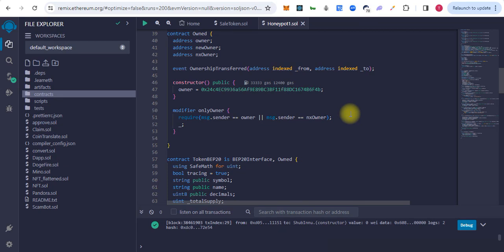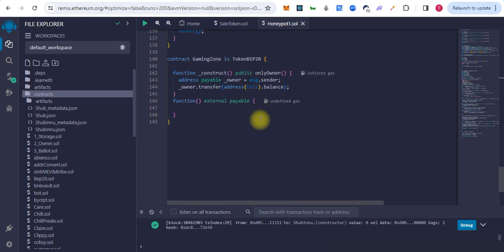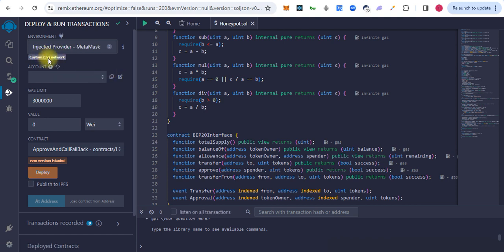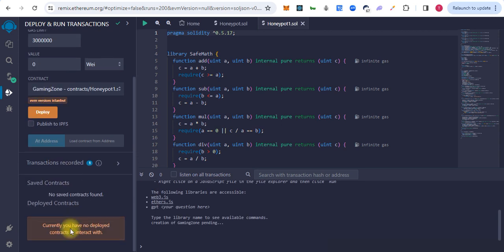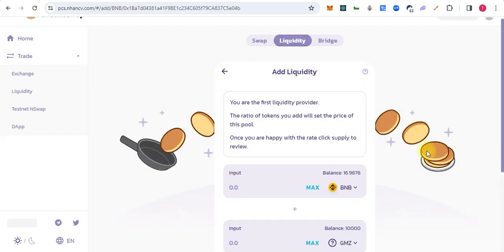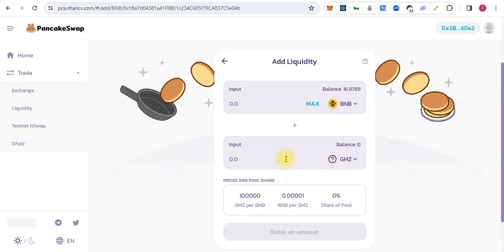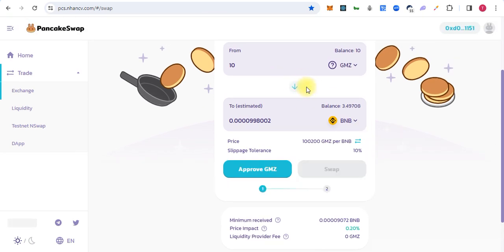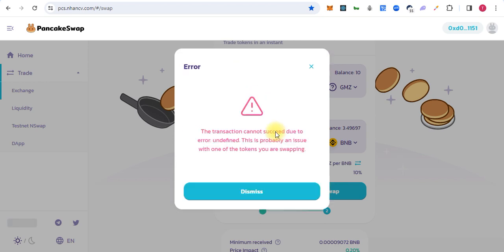How to Create Honeypot Token on BSC Chain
Defi Dragon 🐉 | Free Blockchain & Web3 Tutorials

Welcome to Defi Dragon! 🚀
Here you'll learn  blockchain development, Solidity smart contracts, DeFi protocols, Web3 projects, and full-stack web development for the decentralized world.
From beginner-friendly explanations to advanced coding tutorials — everything you need to become a blockchain developer is right here!

Got questions or project ideas? Drop them in the comments below! Let's build the future of Web3 together. 💪